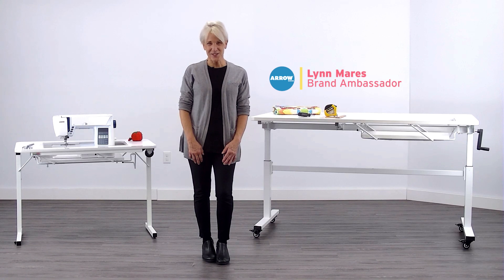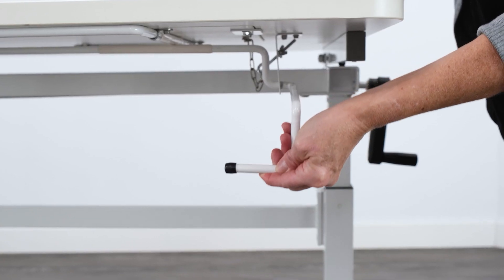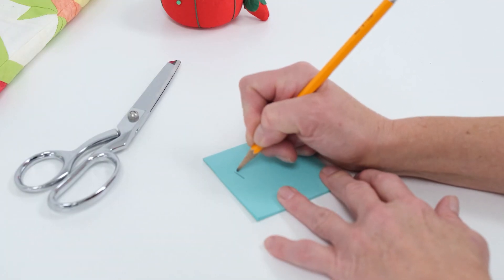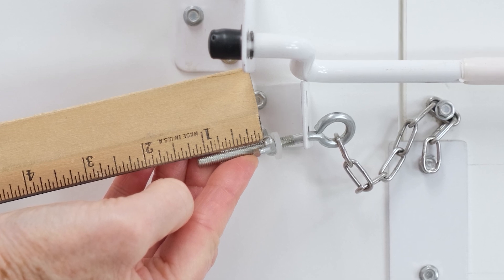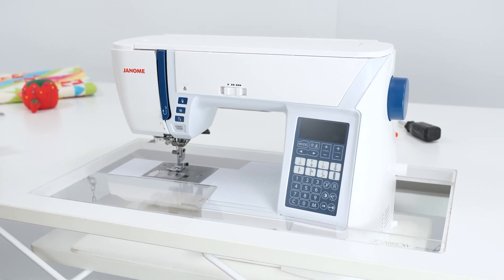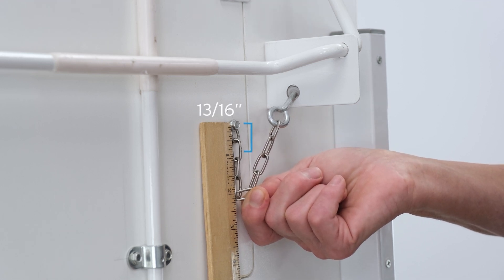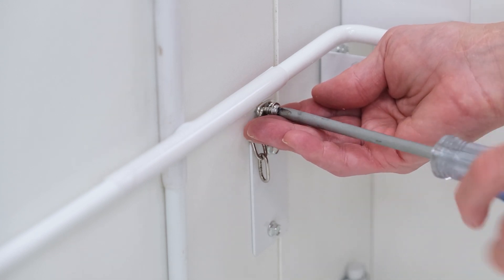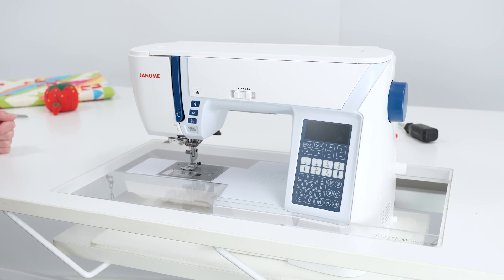DIY Adjusting your Platform Height - Manual lift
Looking to adjust the platform height of your manual sewing lift? This quick and easy tutorial from Arrow Sewing will show you how to fine-tune your sewing machine lift to create a perfectly flush flatbed sewing surface. Whether you have a Christa sewing cabinet or another model, we've got you covered! You'll need the Phillips #2 screwdriver, tape measure, ruler, and 1/4-inch socket wrench.

00:00 Introduction
00:29 Getting Measurement!
01:04 Changing I-bolt
01:51 2nd Method
02:25 Changing Screw
02:40 Great Job!

Steps:
1️⃣ Measure the vertical gap when the sewing table lift is in a flatbed position.
2️⃣ Adjust the I-bolt to raise or lower the platform height.
3️⃣ Need more adjustments? Modify the chain length for a perfect fit.
4️⃣ Tighten screws securely and add wood glue if needed for stability.

Now, you're ready for a custom acrylic sewing insert and a smoother sewing experience.

Happy sewing! 🎉

» 𝐀𝐛𝐨𝐮𝐭 𝐔𝐬
Welcome to Arrow Sewing! In business since 1943, we create high-quality, innovative sewing furniture for your home or studio. Our channel offers a wealth of information and ideas, including assembly guides, product reviews, feature highlights, comparisons, how-tos, and fun projects to enhance your sewing experience. As the leader of the sewing furniture industry and the best-selling sewing furniture brand in the United States, providing quality sewing and crafting workstations is more than a job – it’s our passion! Join us and create the sewing space you’ve always dreamed of. happysewing 🧵